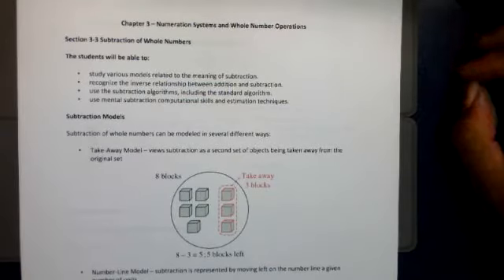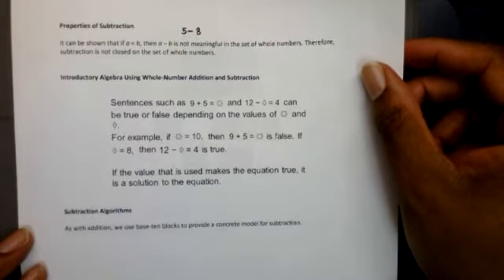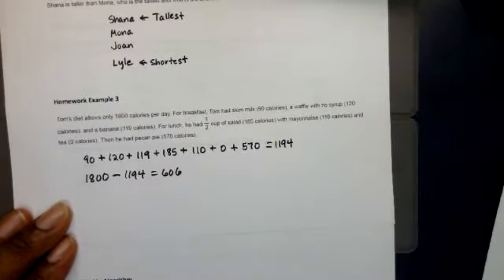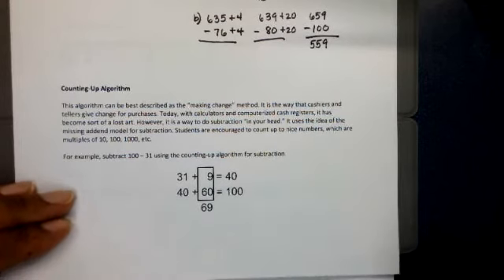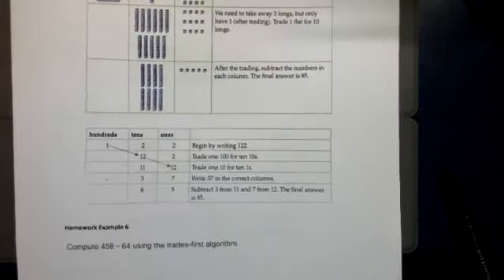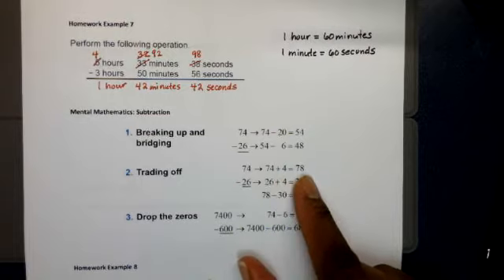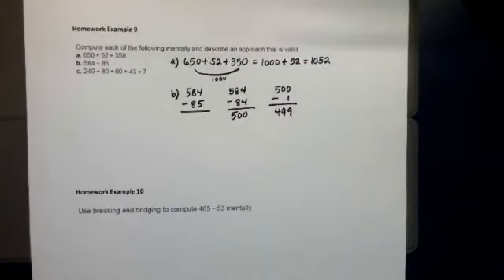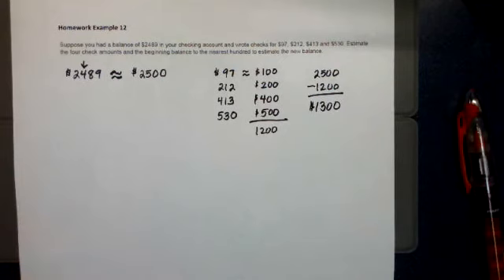MATH 2113 Section 3.3 Subtraction of Whole Numbers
This video explains the material in Section 3.3 Subtraction of Whole Numbers